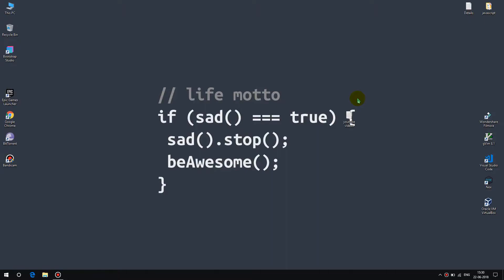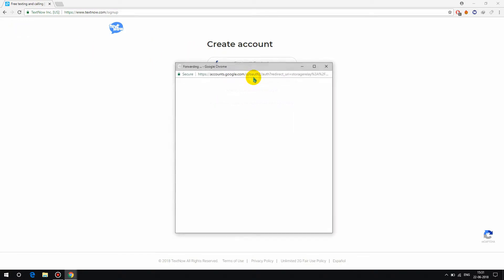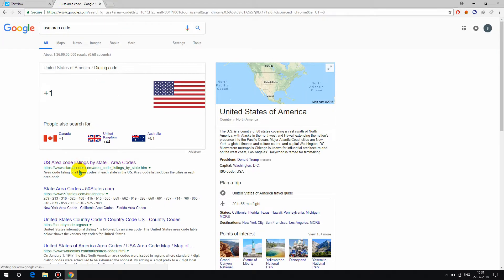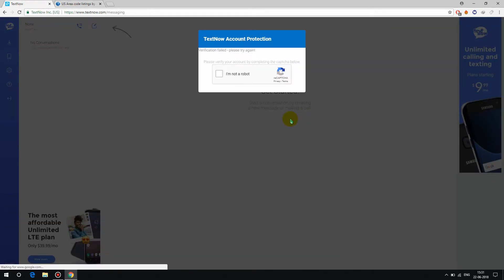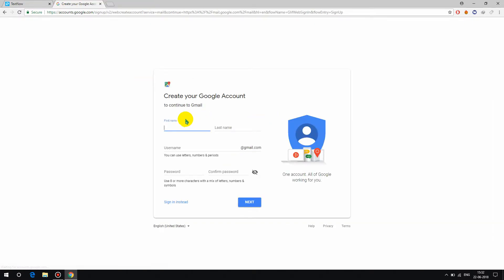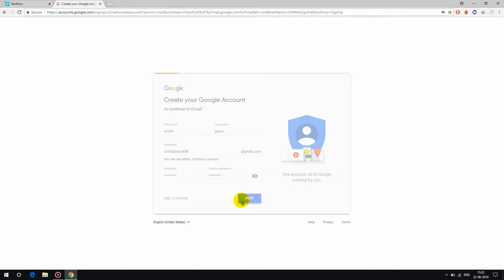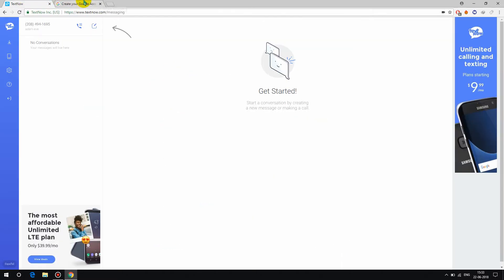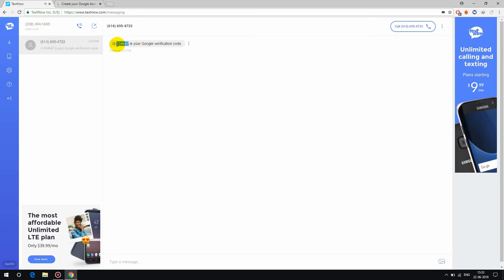How to create Fake Gmail account 2020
Steps to Create a Fake Gmail Account with Password 2020

-suraj bahadur